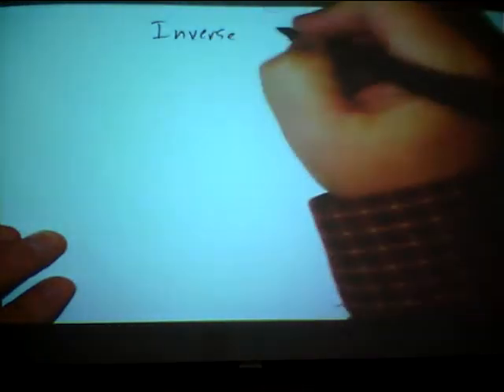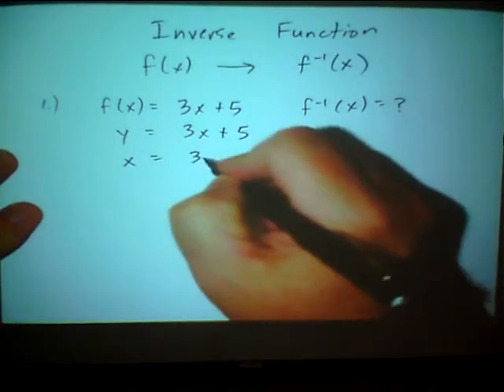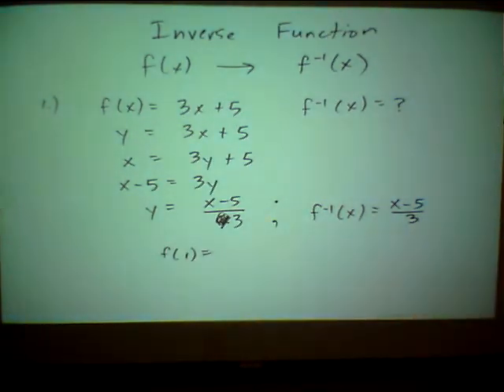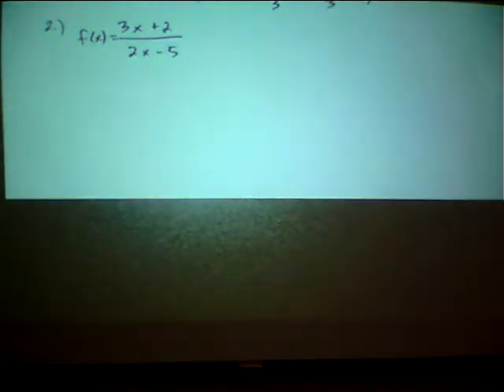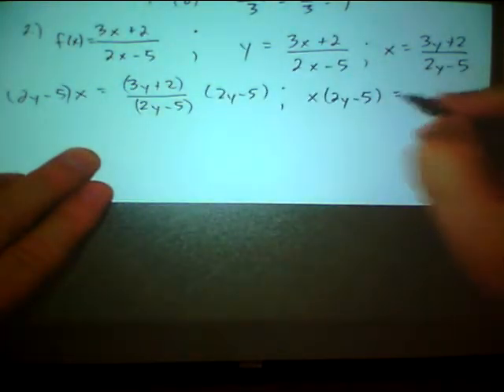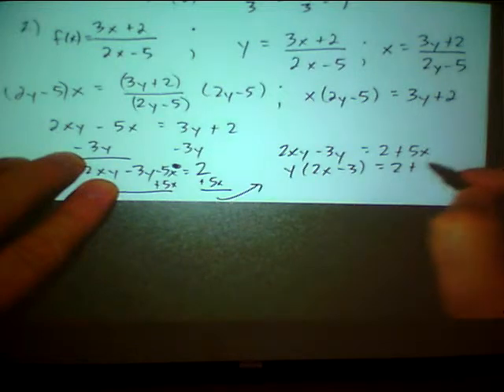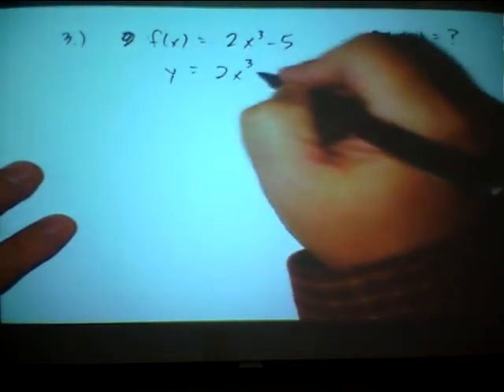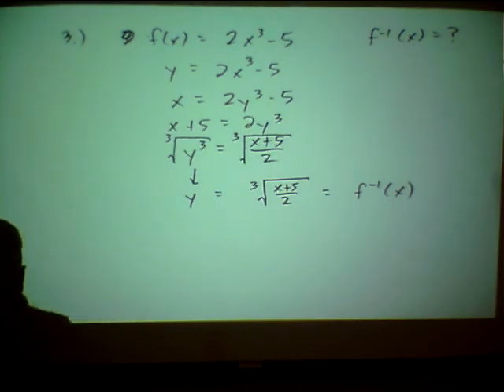MATH136 5.1 Pt 3 (Inverse Functions)